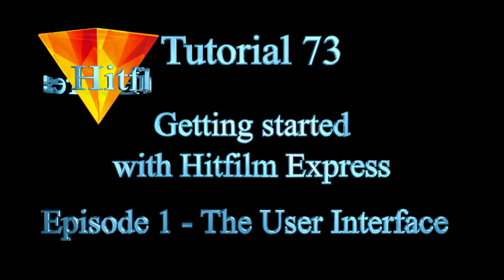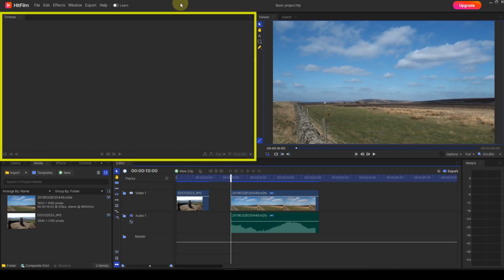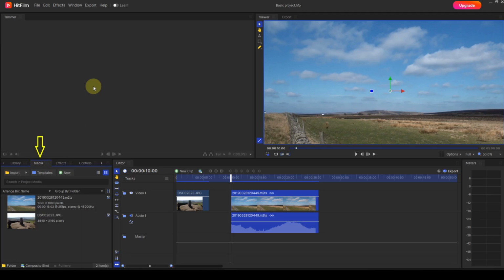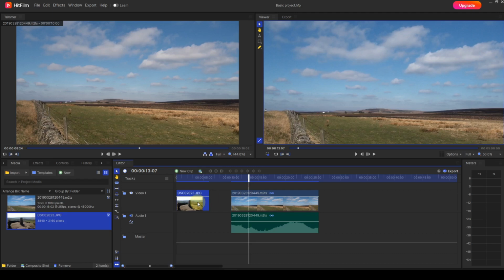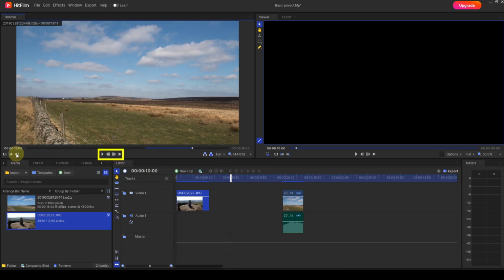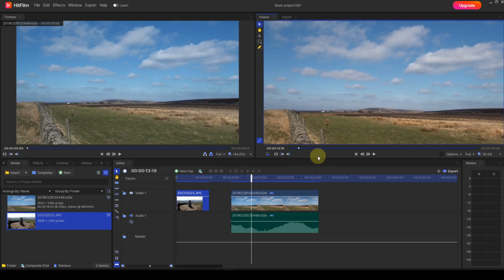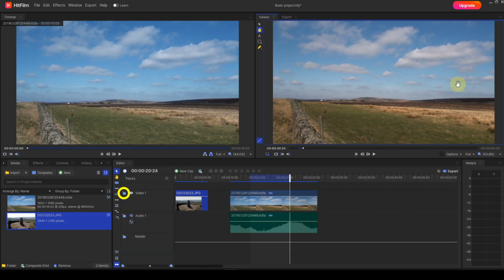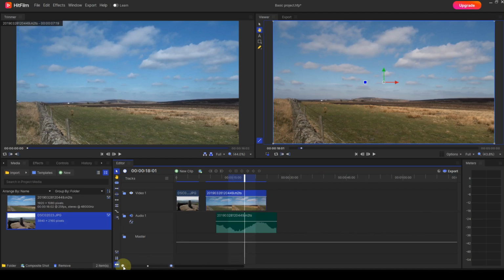Tutorial 73 - Ep.1 Getting Started with Hitfilm Express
Hitfilm Express, now simply known as Hitfilm, is a powerful, but free, NLE. This series of tutorials is for the video editing beginner, who wants to develop their skills before progressing on to a more professional, paid for, NLE.

Software used
Hitfilm